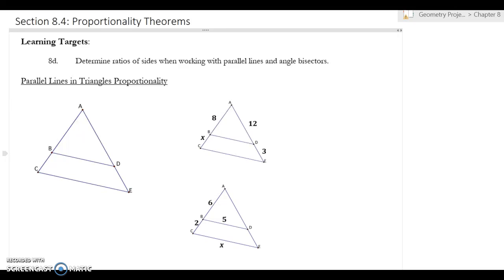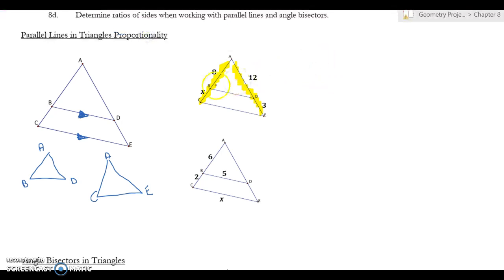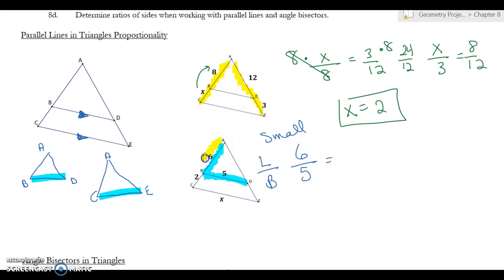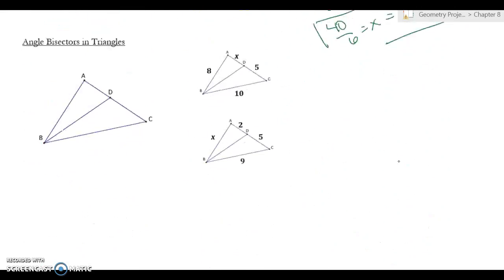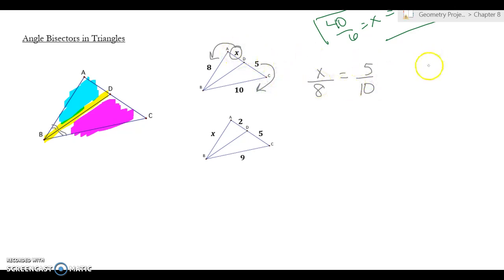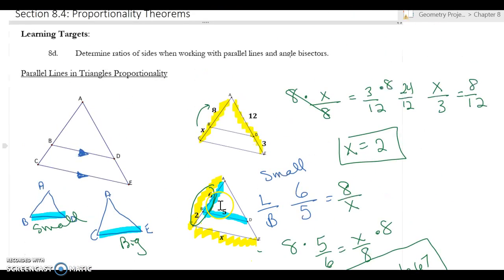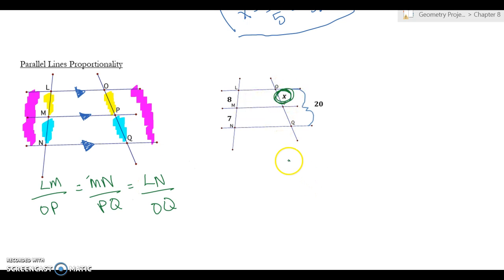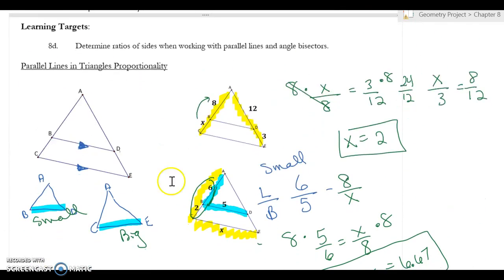Section 8.4: Proporionality Theorems